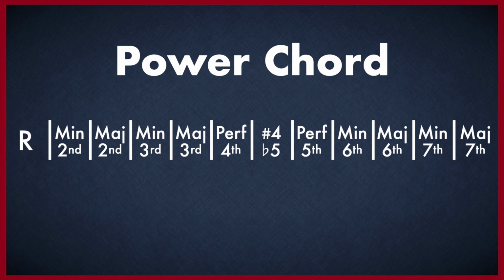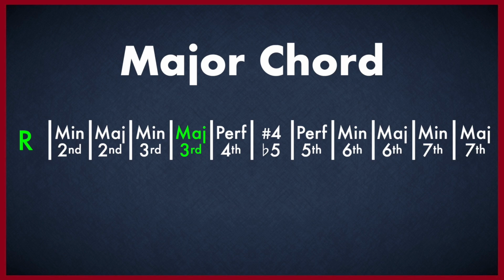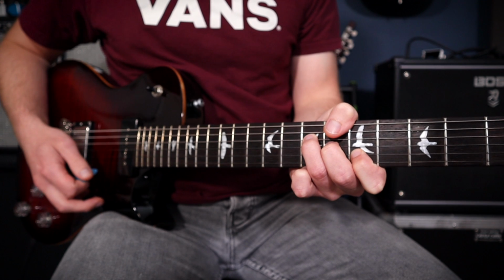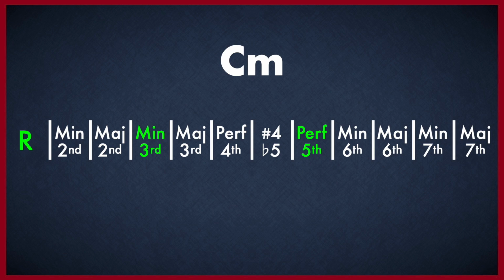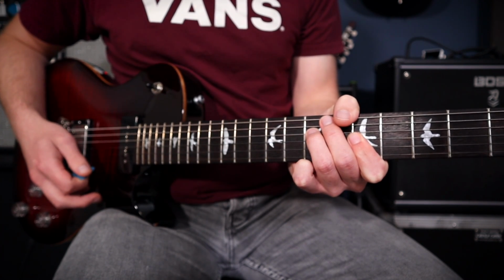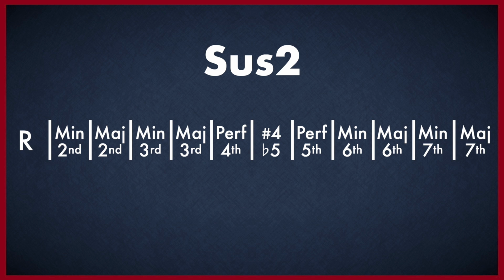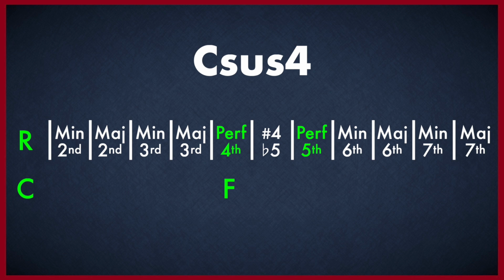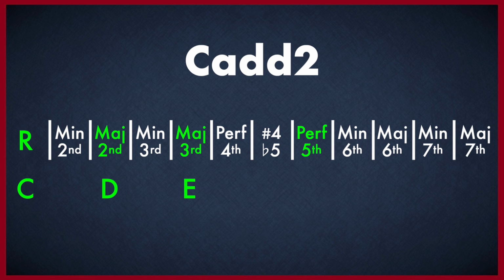Basic Chord Construction | Major, Minor & Sus Chords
In this video we're looking at how common chords are formed by highlighting what intervals are combined to create the basic chords we use everyday when playing music. This is great knowledge to have as a musician as it becomes clearer what notes and intervals can be used to create different sounds and you can begin to manipulate the chords you already know to unlock more options. Particularly for guitar players, this information can sometimes pass you by due to the focus on shapes, so hopefully this video enables you to get your head around chord construction and improve your understanding.

This is part of my Intermediate Theory Course, use the link above to access the full playlist and boost your knowledge!

// CHAPTERS //
00:00 Introduction
00:31 Power Chord
01:25 Major Chord
02:13 Minor Chord
03:11 Chord Type v Voicing
05:21 Sus Chords
06:58 Add Chords
09:09 Extra Info

//  ABOUT ME  //
Hi, my name is Dan. I'm a guitar player and teacher in North-East England. I've worked as a touring musician and guitar tutor since completing my music degree in 2018, and I'm now producing online lessons to help more people improve their skills and enjoy playing music!